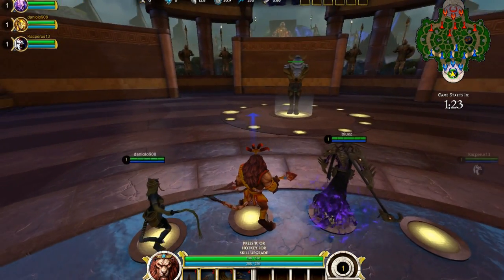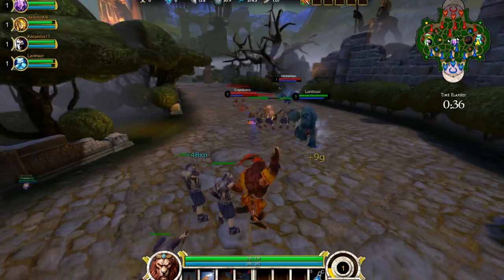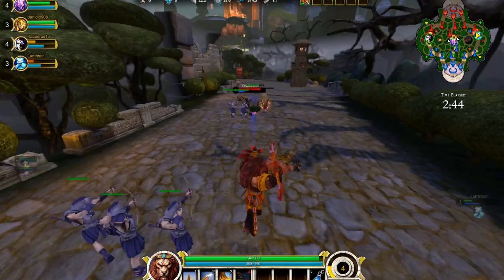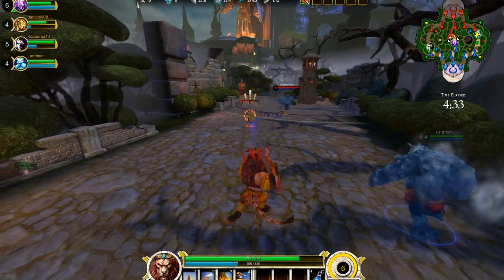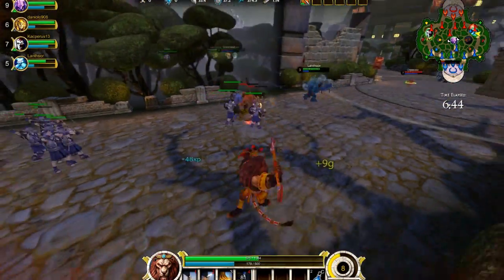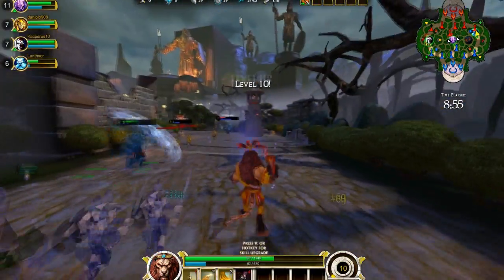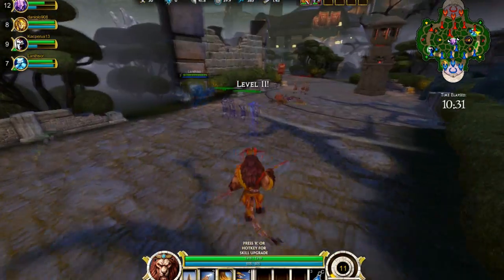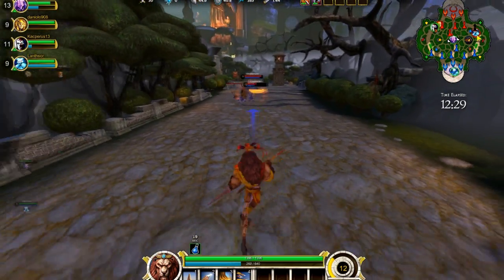How to play SMITE for NOOBS :: Anhur Live Commentary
Wanna come play BF3 or other games with me?